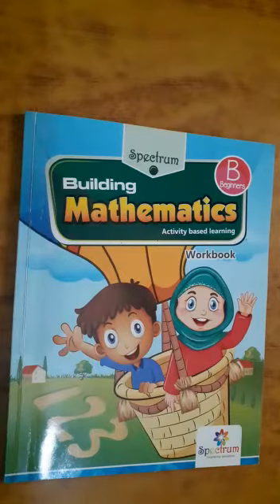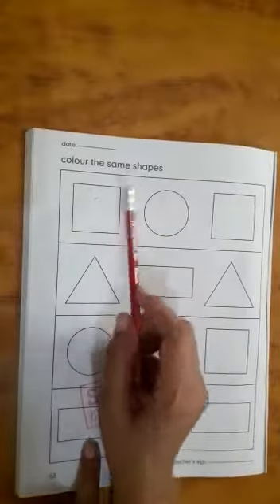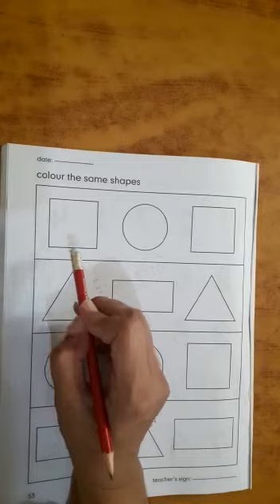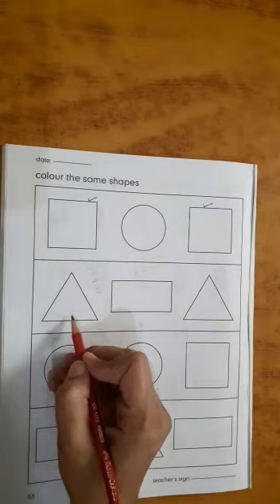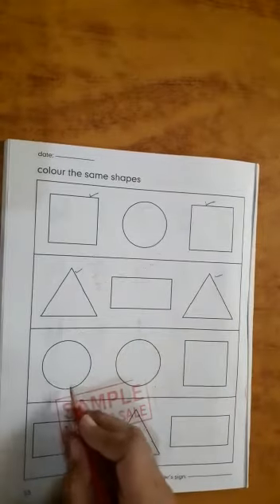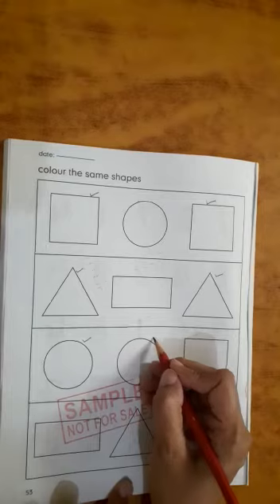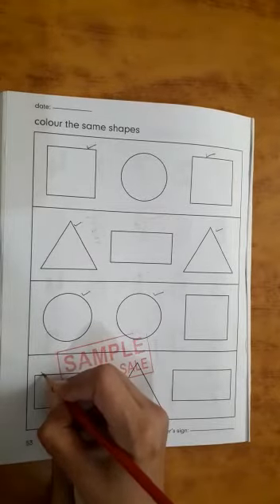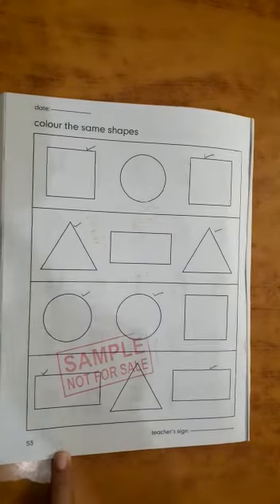Color the same shapes